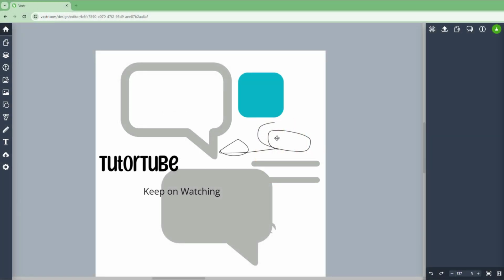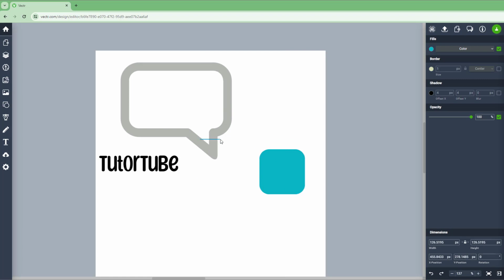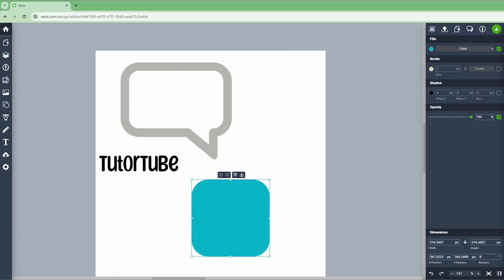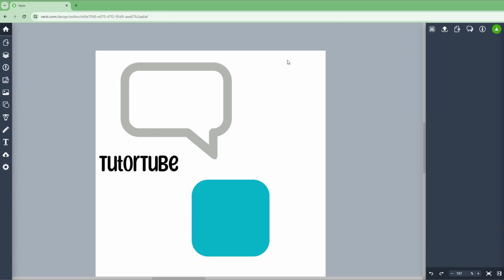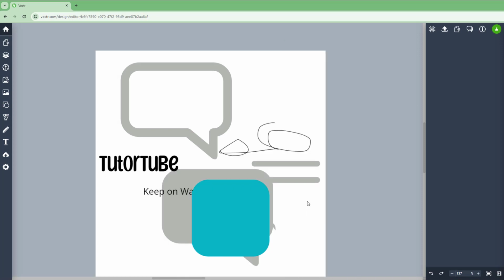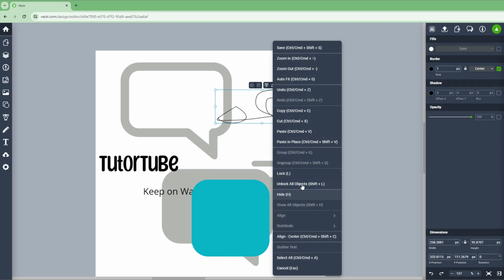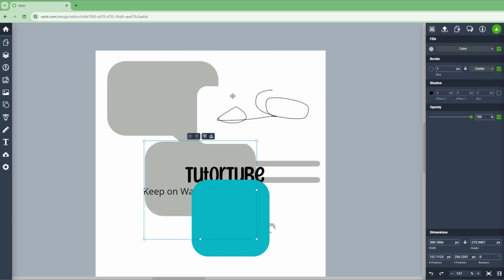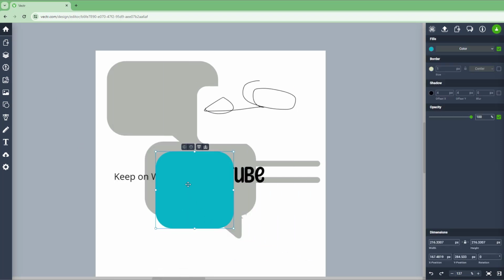Vectr - Lesson 39 - Unlock and Show All Objects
In this tutorial, we will be discussing about Unlock and Show All Objects in Vectr